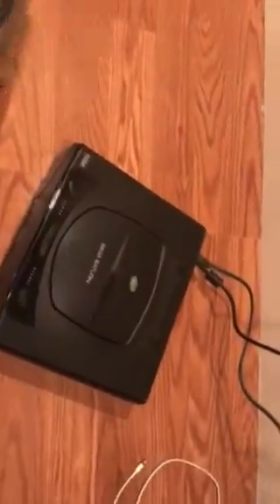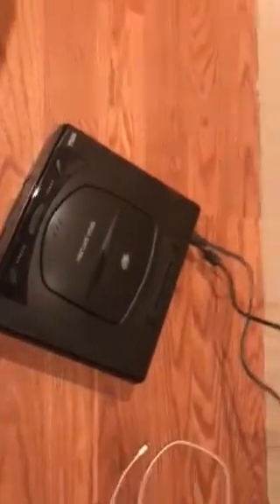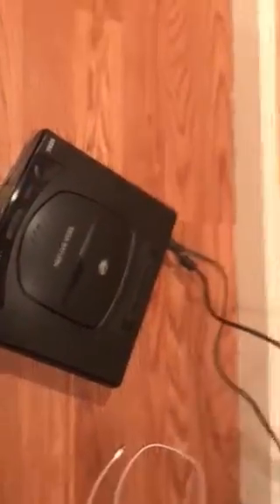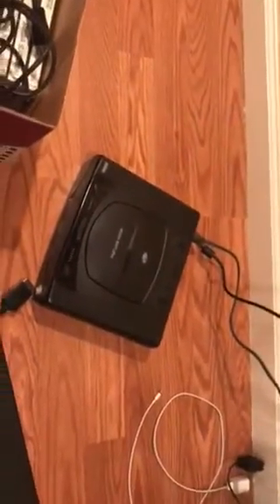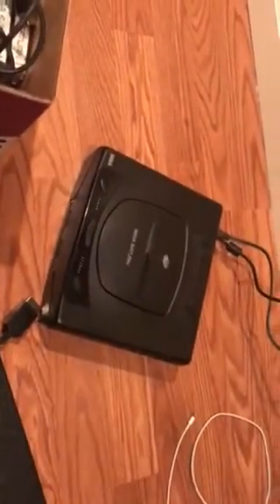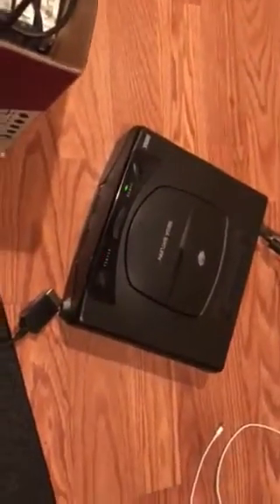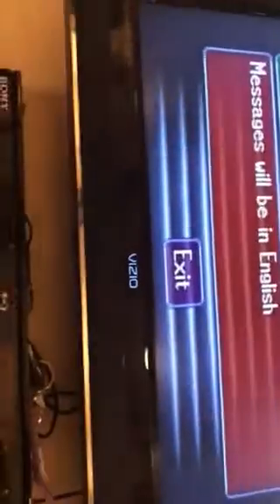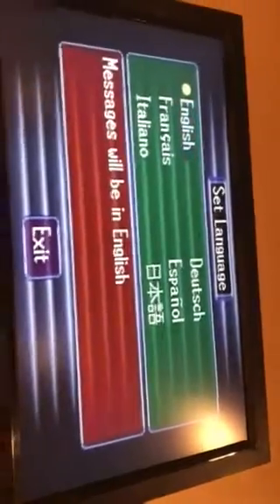Powering on a Sega Saturn after 20 years!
This Saturn was in storage for 20 years. Let’s see if it has life!